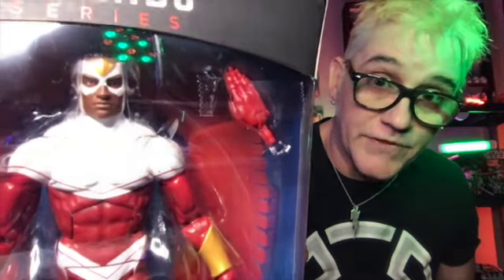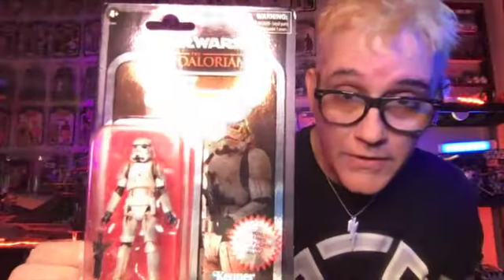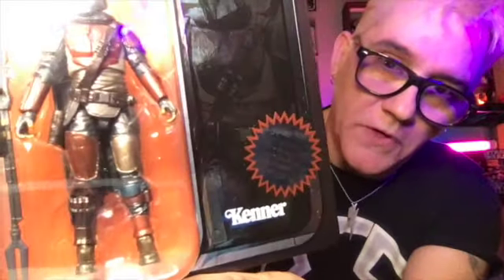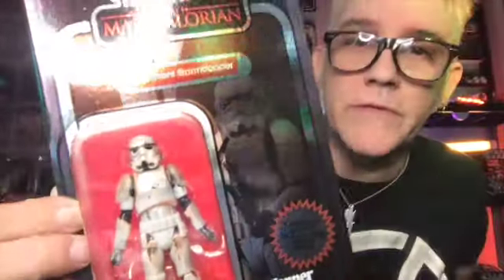Marvel Legends Falcon